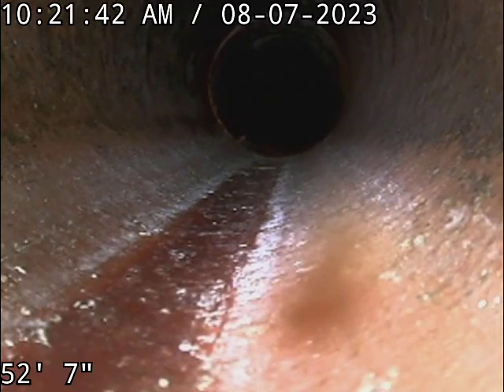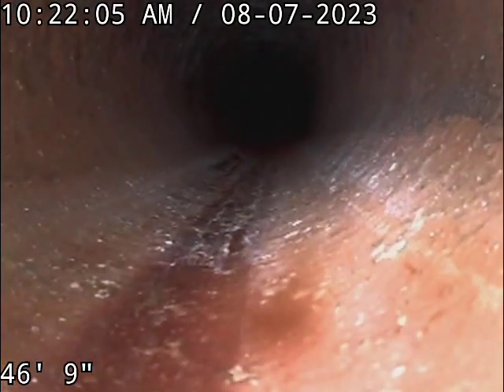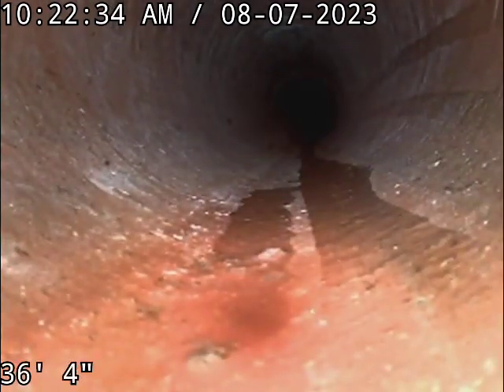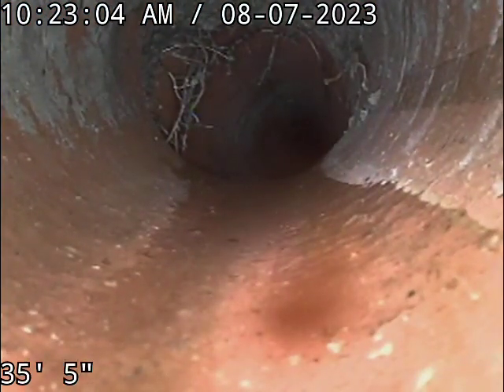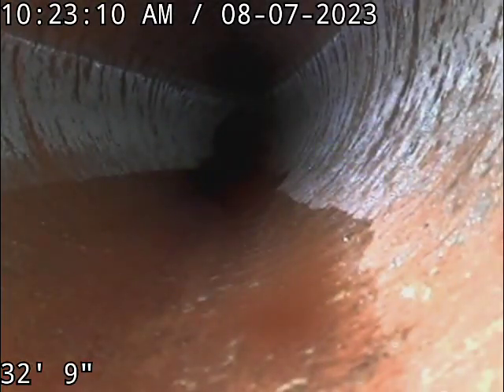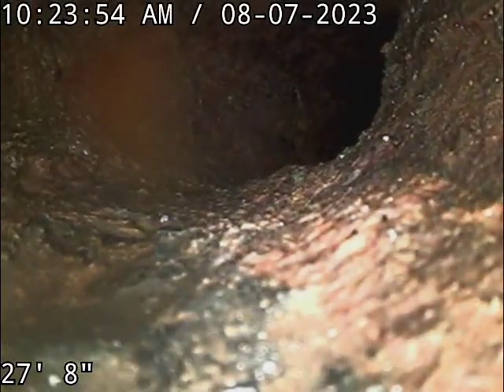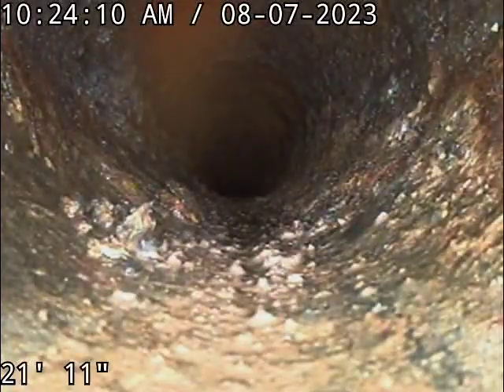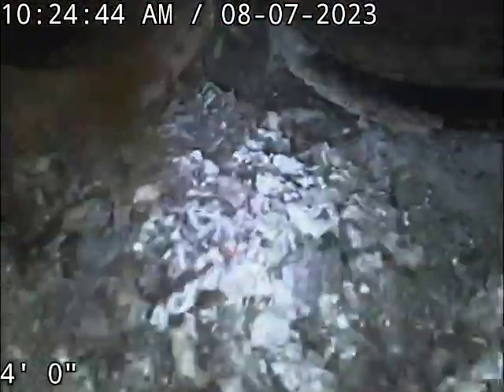August 7, 2023